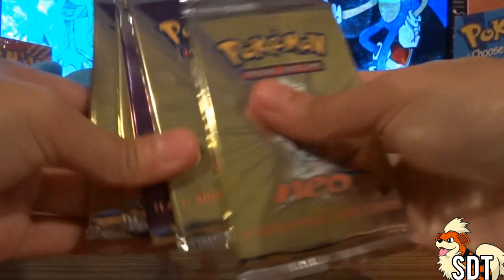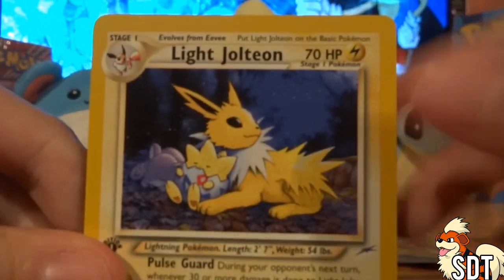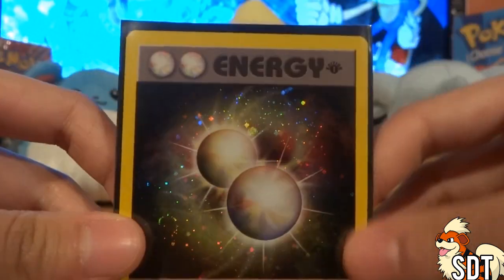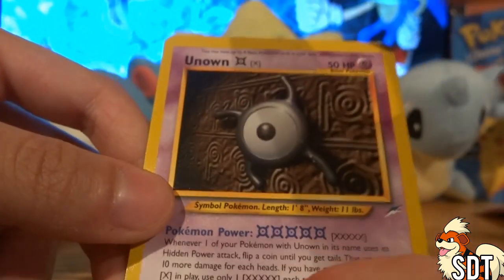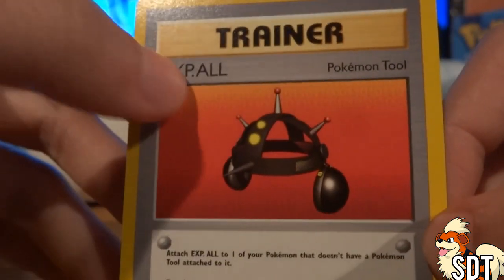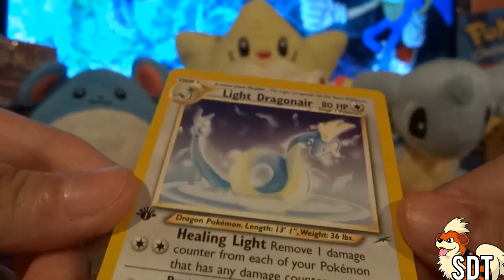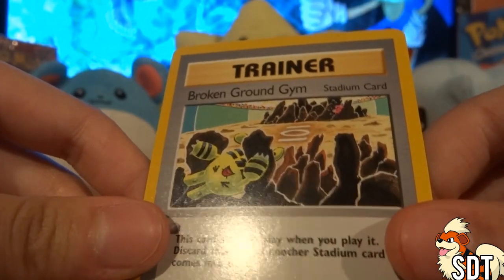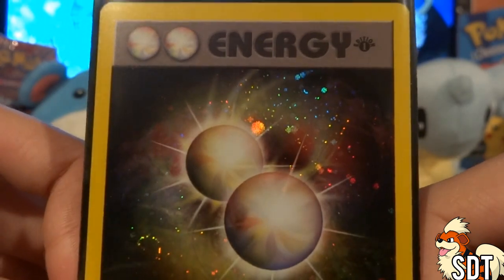Opening 5 Packs of Neo Destiny!